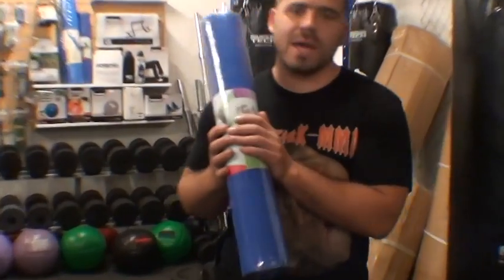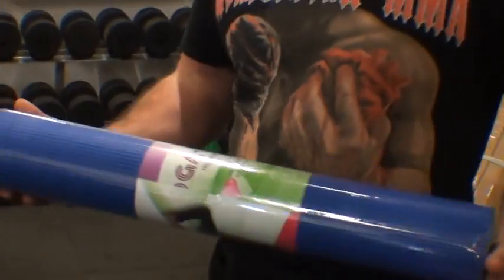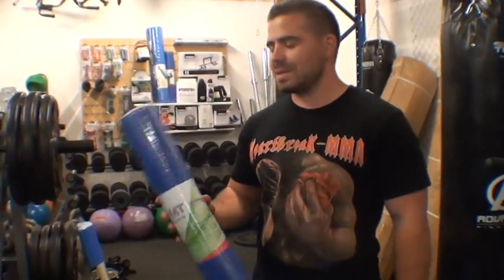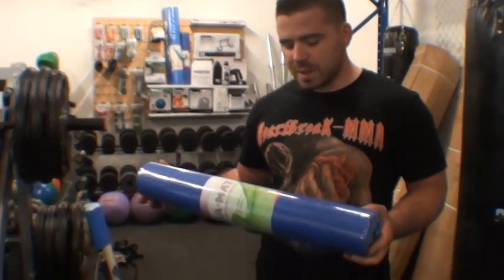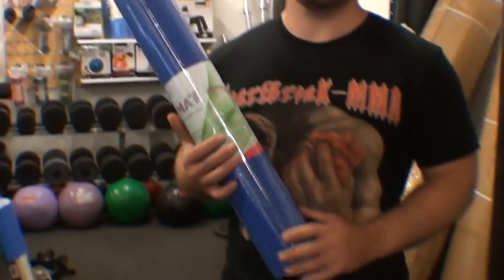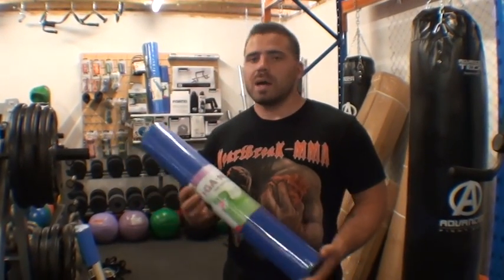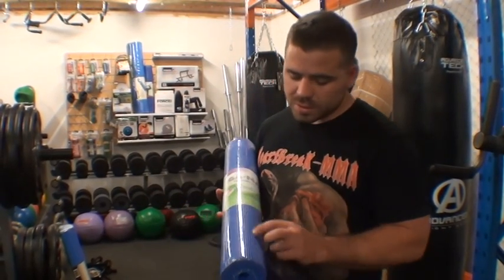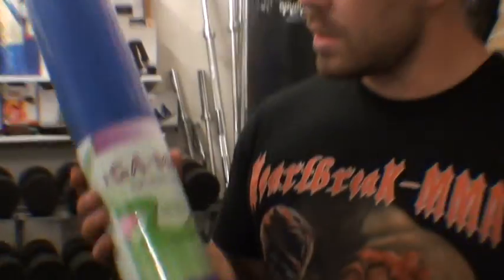Yoga Mats - F-YOGA from Force USA Gym Equipment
Presented by Phil Eton of Heartbreak Conditioning

Dimensions:
    • 3.5mm Thickness
    • 61cm Width
    • 172.5cm Length

Yoga Mat is ideal for use in the home, gym or outdoor:
    • Quick to roll out or roll up
    • Rolls up to compact size for easy carry
    • Comfortable to sit on
    • Stable to stand on
    • Washable, Non-slip surface